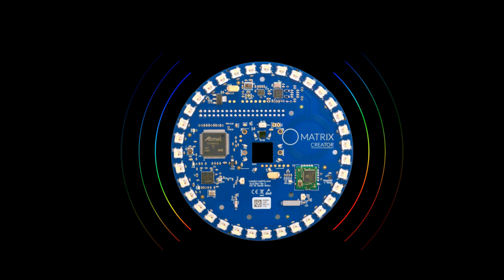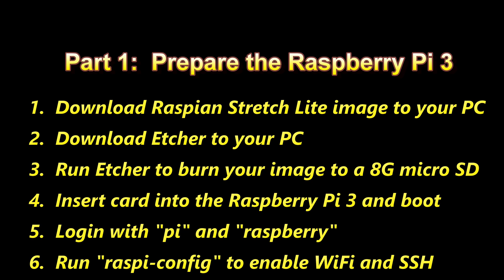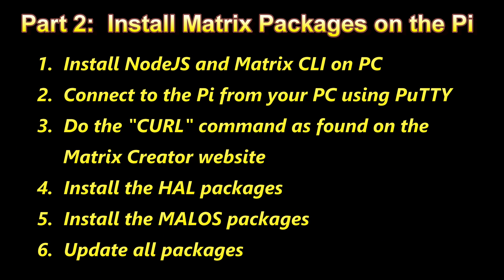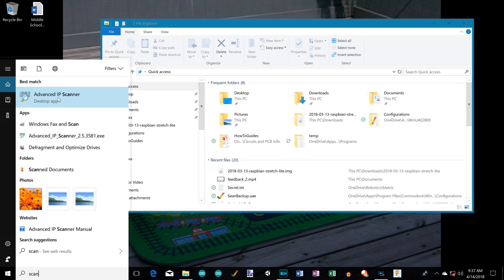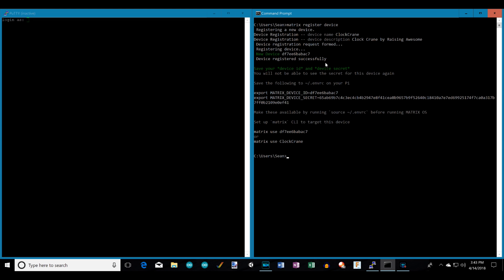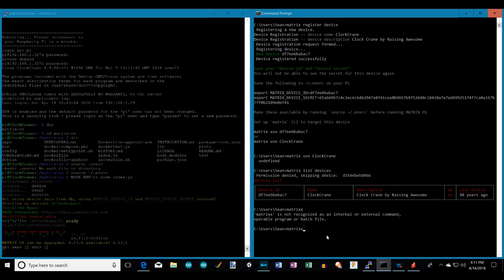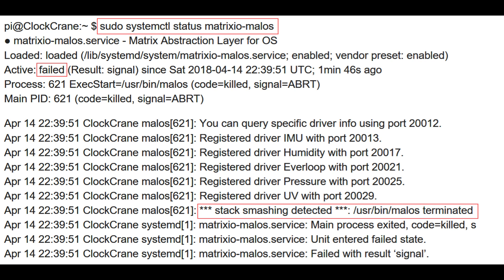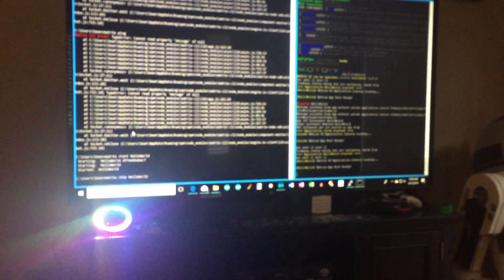Deep Dive: Matrix Creator Setup Tutorial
This is another deep dive video for those who like to see the behind the scenes to our projects.

We have a big project underway that will make use of the Matrix Creator development board.  The board is amazing with having just about every useful sensor on it, an FPGA, and three levels of abstraction to make the build as imbedded as you like.  But...

Since the device is still in alpha, the software installation is a bit tricky.  This video takes you through step-by-step to get the board up and running.  It includes some troubleshooting steps as well.
This will save you hours of frustration if you plan to get this board or are stumped trying to use it.